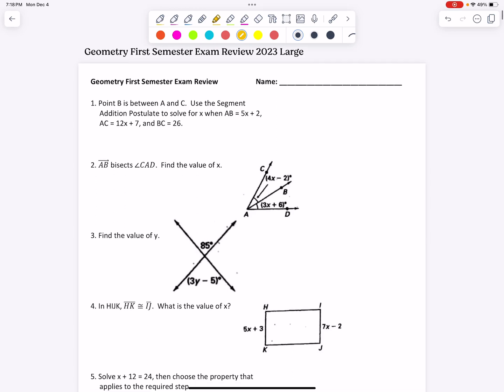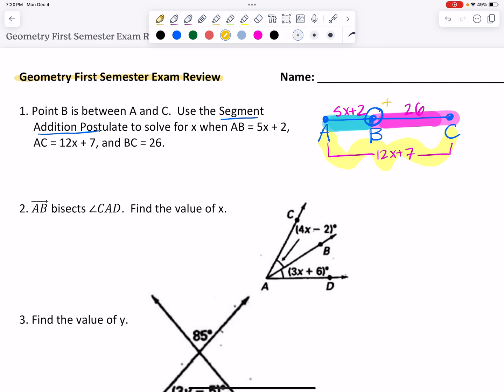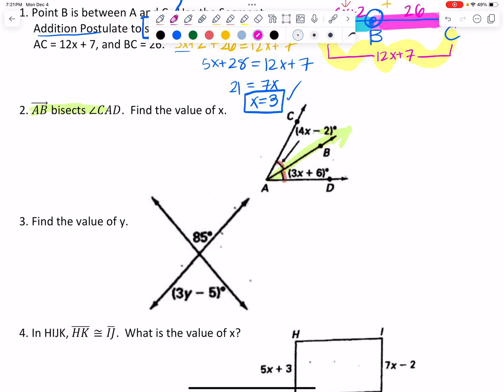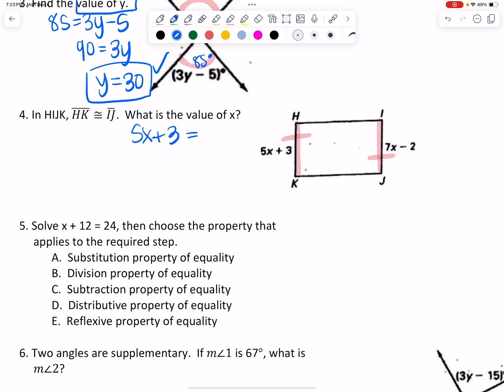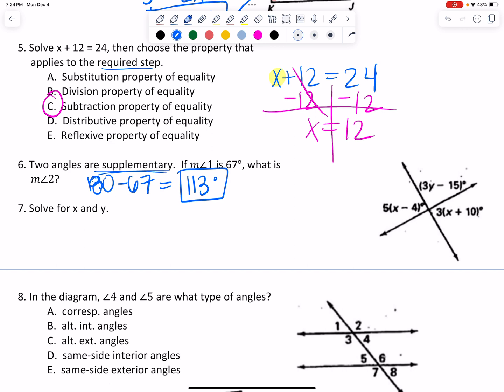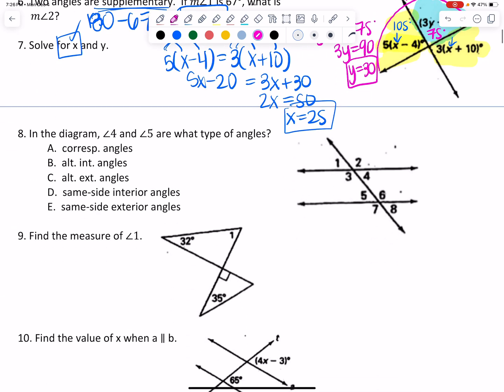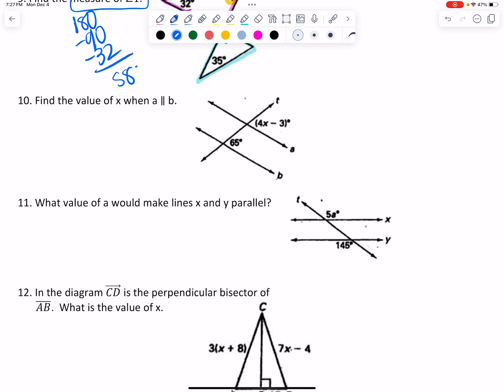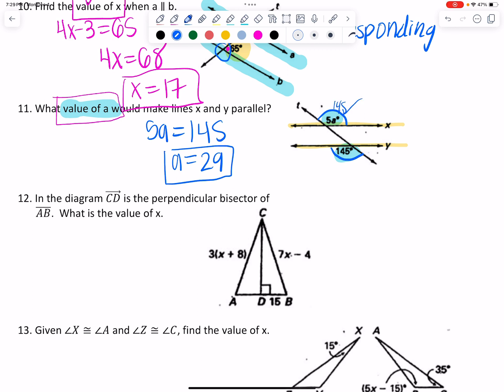Video 1 #1- #13 Geometry Semester 1 Exam Review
0:00 Intro
0:17 Question 1
2:37 Question 2
3:29 Question 3
4:06 Question 4
4:56 Question 5
5:27 Question 6
5:56 Question 7
7:28 Question 8
7:57 Question 9
8:50 Question 10
9:50 Question 11
10:40 Question 12
11:57 Question 13